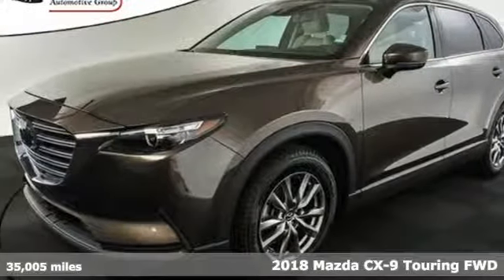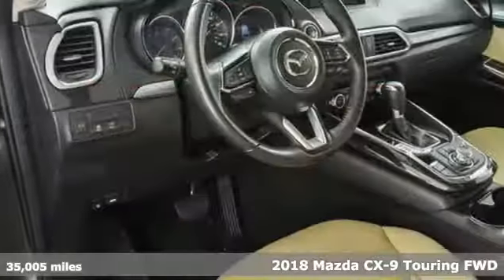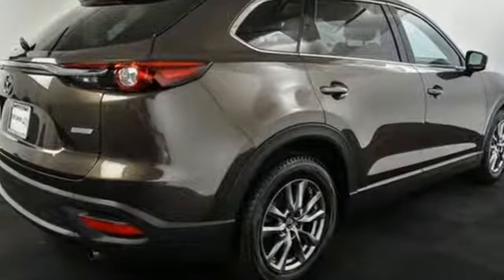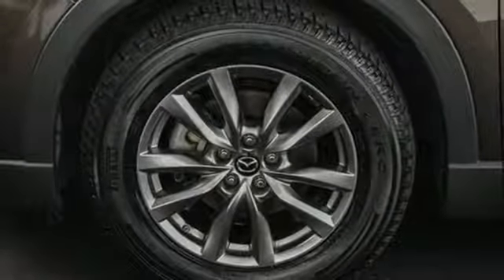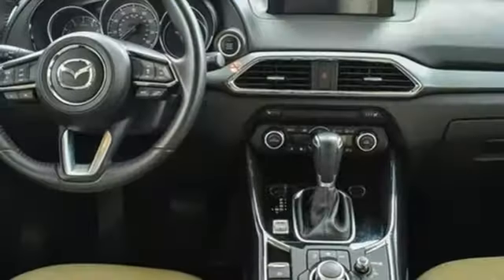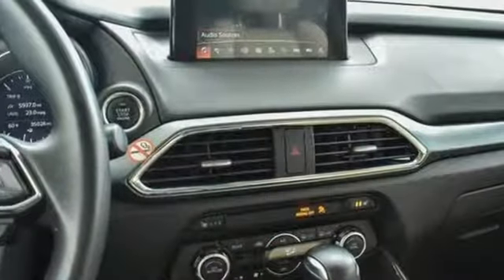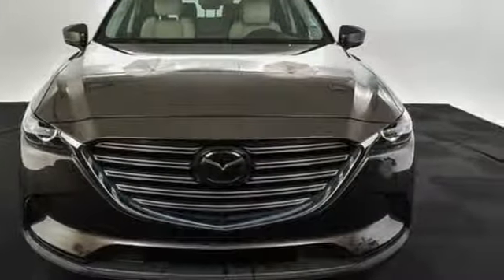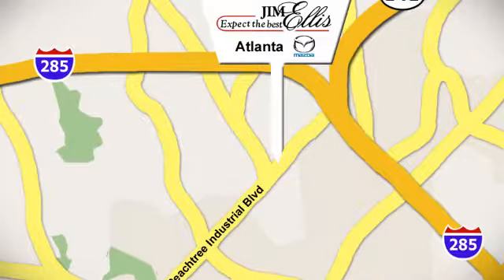Used 2018 Mazda CX-9 Atlanta Duluth, GA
Year: 2018
Make: Mazda
Model: CX-9
Trim: Touring
Engine: 2.5L 4-Cylinder
Transmission: 6-Speed Automatic
Color: Silver
Interior: sand
Mileage: 35007
Stock #: M31456
VIN: JM3TCACY0J0213986
CARFAX One-Owner. Clean CARFAX. Certified. Titanium 2018 Mazda CX-9 Touring *CERTIFIED* FWD 6-Speed Automatic 2.5L 4-CylinderbrbrCome check out our Market Based Pricing at Jim Ellis Mazda of Atlanta... 22/28 City/Highway MPGbrbrMazda Certified Pre-Owned Details:brbr * Transferable Warrantybr * Powertrain Limited Warranty: 84 Month/100,000 Mile (whichever comes first) from original in-service datebr * Warranty Deductible: $0br * 160 Point Inspectionbr * Limited Warranty: 12 Month/12,000 Mile (whichever comes first) after new car warranty expires or from certified purchase datebr * Roadside Assistancebr * Includes Autocheck Vehicle History Report with 3 Year Buyback Protectionbr * Vehicle HistorybrbrbrWe want to make sure you have ALL of the info...any questions? Call us or Come see us for this exceptional value! Dealer sets actual selling price. While great effort is made to ensure the accuracy of the information on this site, errors do occur so please verify information with a customer service rep.

Address:
5855 Peachtree Industry Boulevard